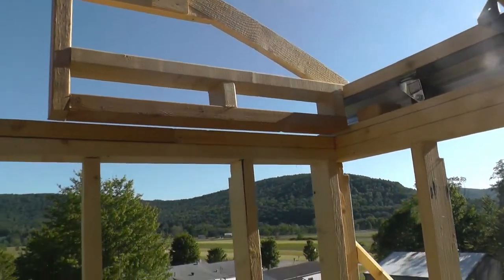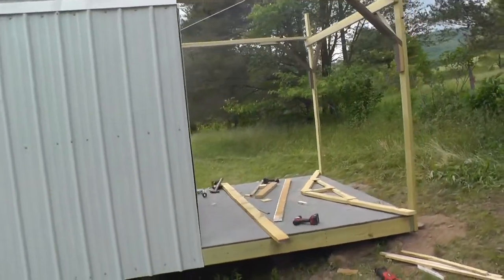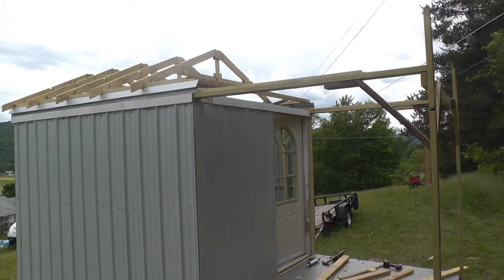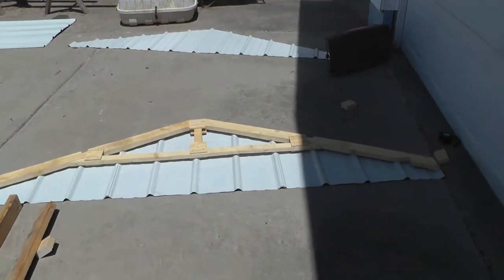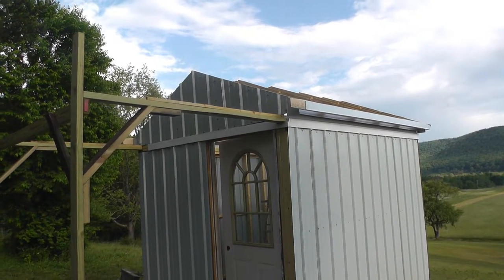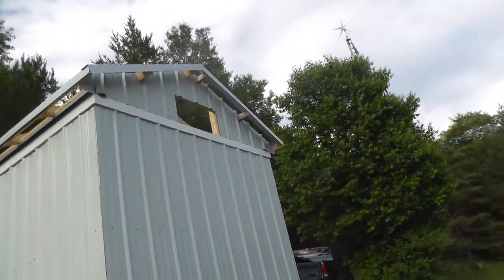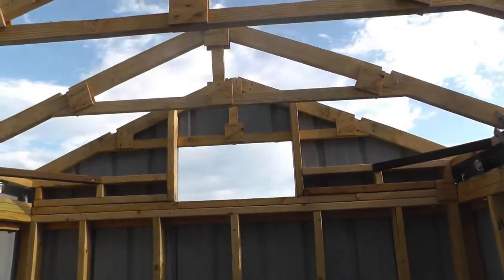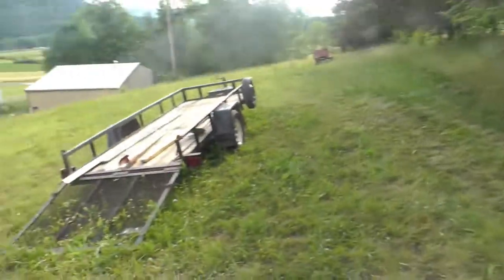Sliding Roof Observatory Build Part 3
More progress but mother nature is making it hard to get much done. Thunder storms and wicked heat.